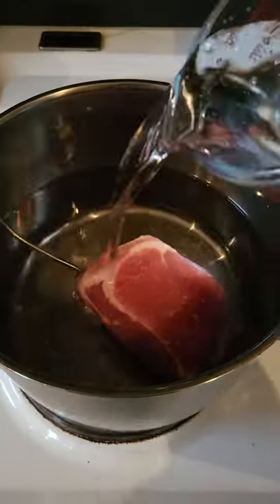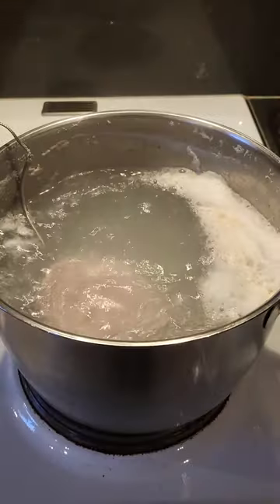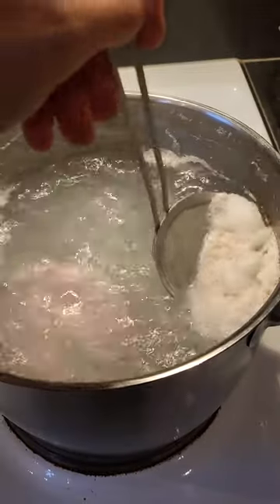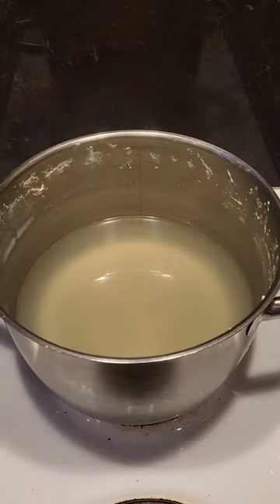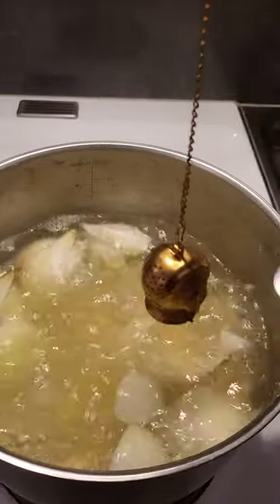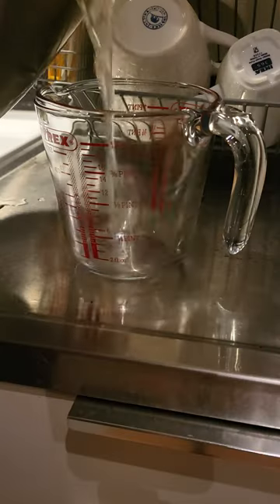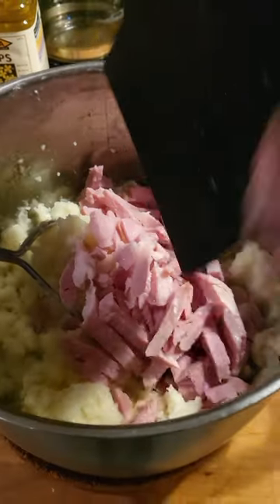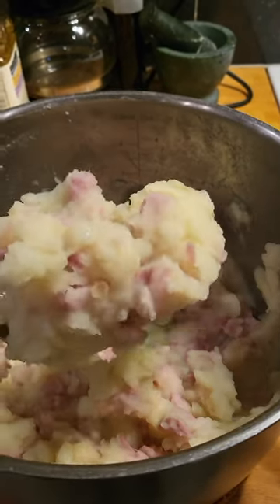Swedish Mashed Potatoes with Meat (Lapskojs)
Today a dish from Swedish Husmanskost: Lapskojs or potatoes and meat mashed together. Great for using up leftovers!